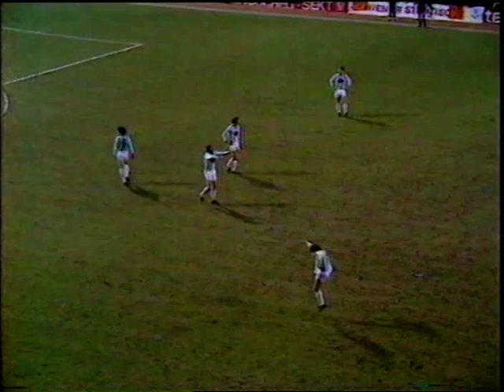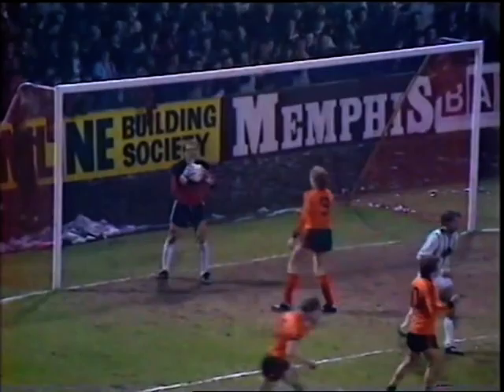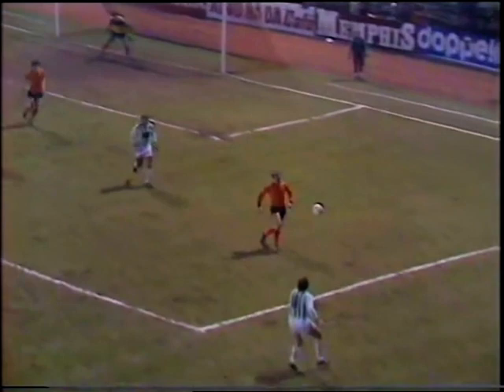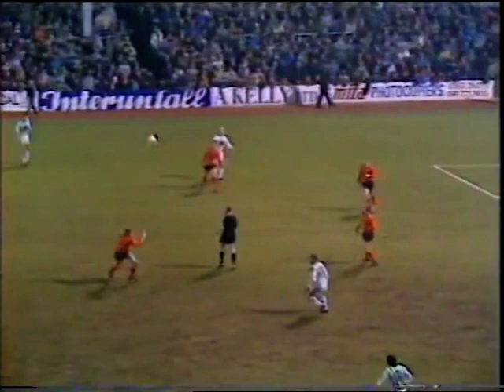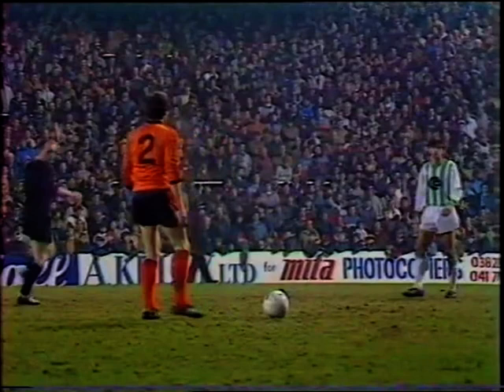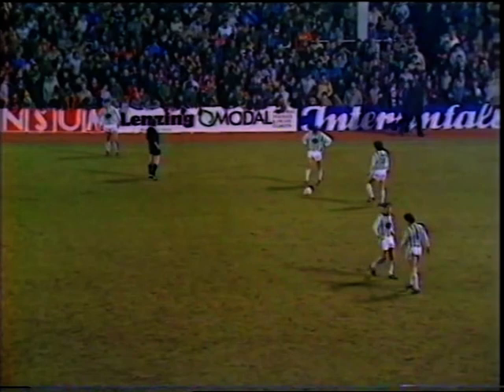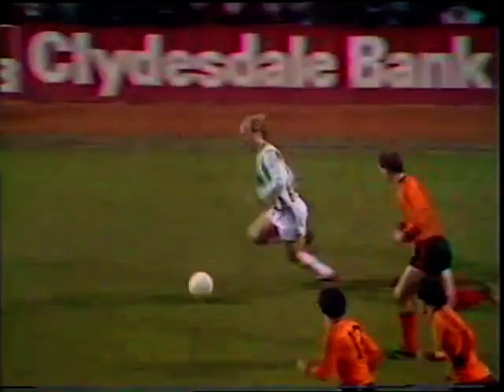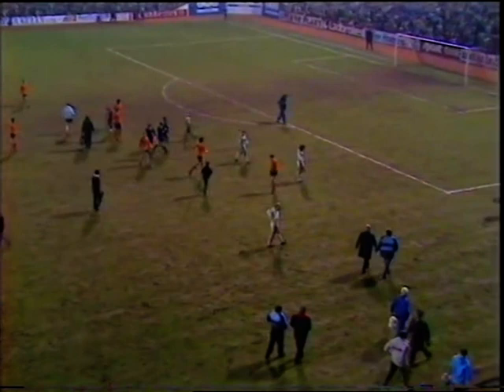1983-84 EC 1-4 (L2) Dundee United - Rapid Wien